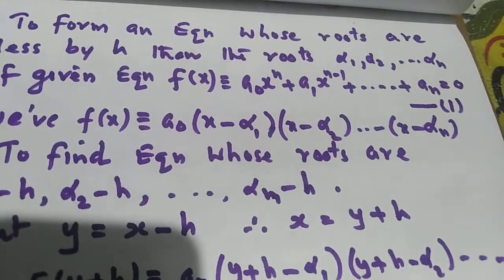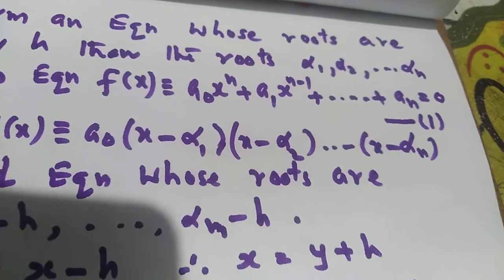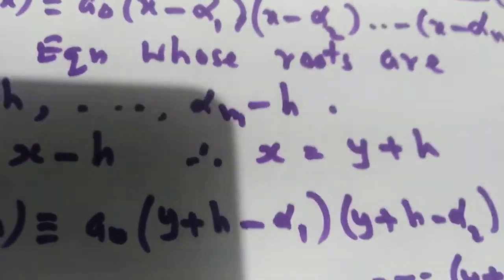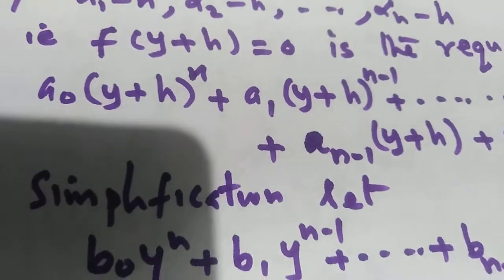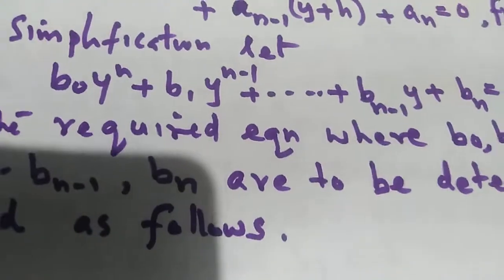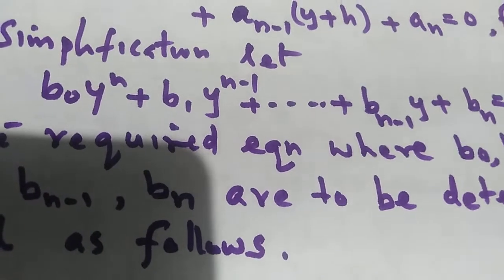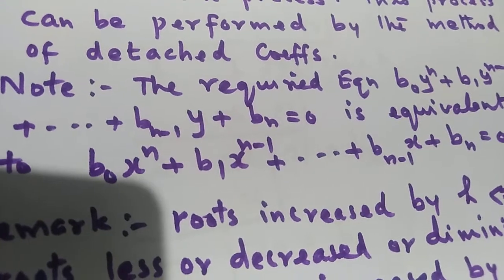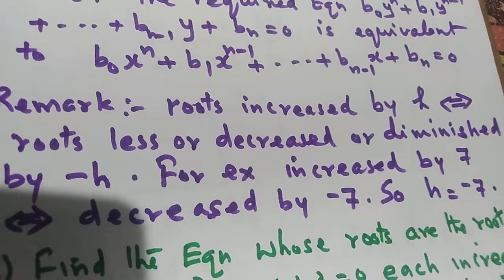MAT4B04-Session 3-Part 2 by S/Lt.Mohanan T,Assistant Professor,Sree Narayana Guru College, Chelannur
Transformation of Equations